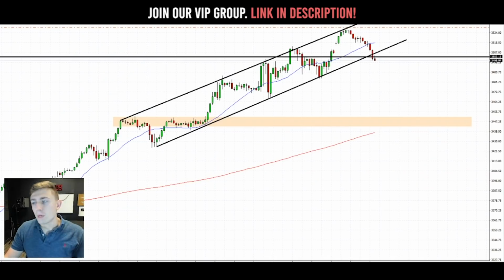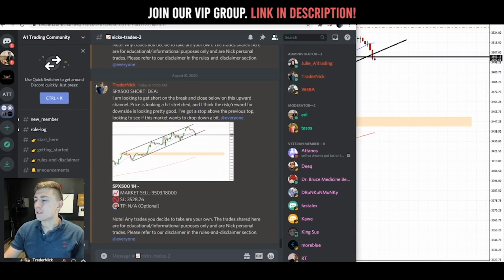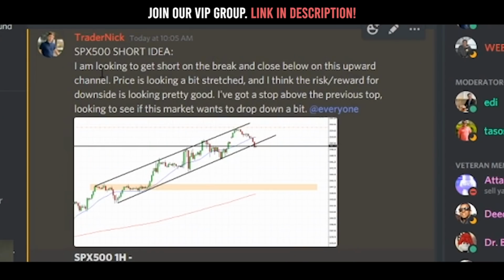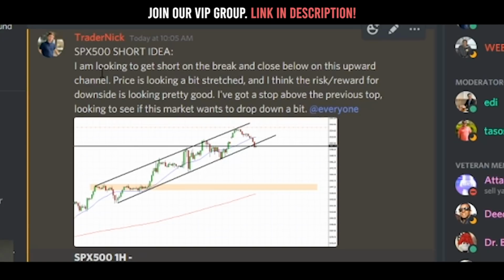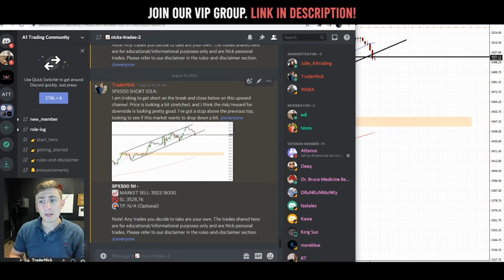I Shorted the S&P 500: Here's What Happened... | Live Forex Trading Vlog #3